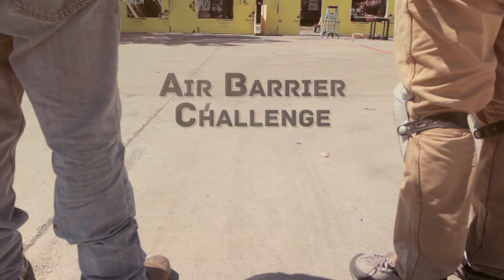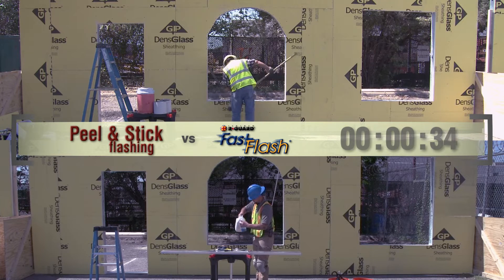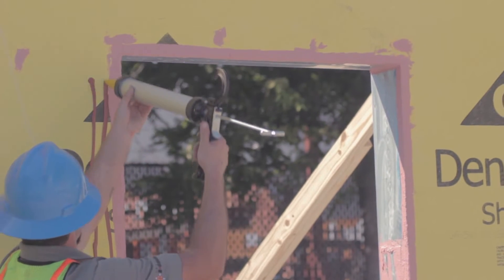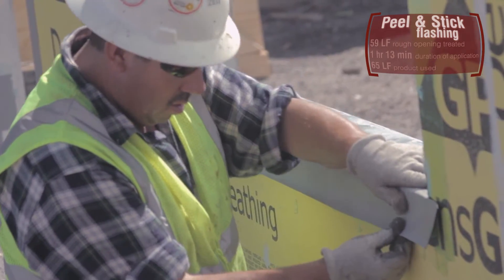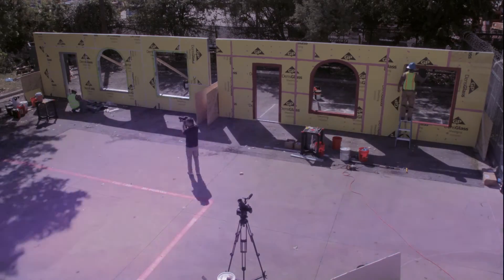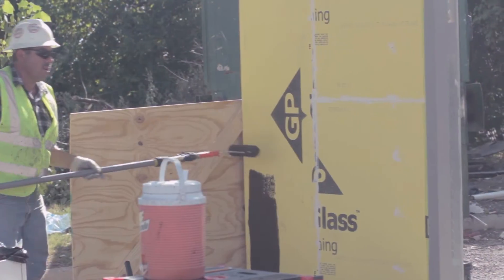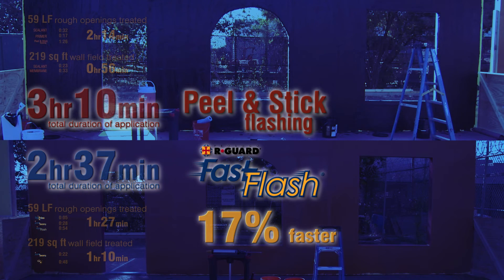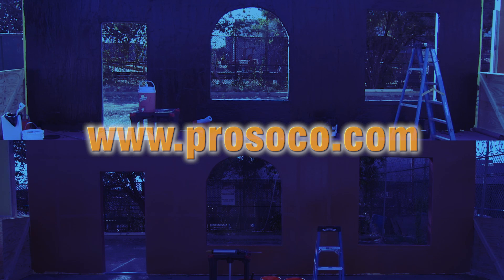Air Barrier Challenge: FastFlash vs. Peel and Stick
- This video shows how the R-GUARD® FastFlash air and waterproof barrier system stack up against a Peel and Stick system in a side-by-side comparison. Which one is faster? Which one is easier to install? Which one can make you the most money on the job? See for yourself.